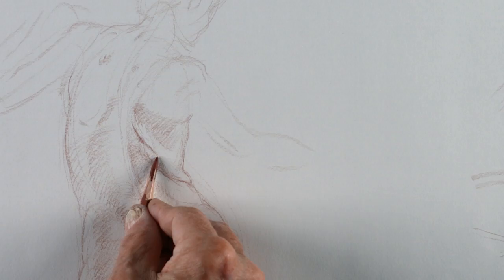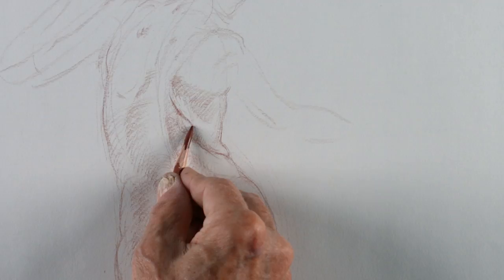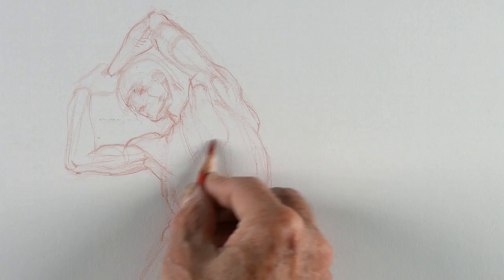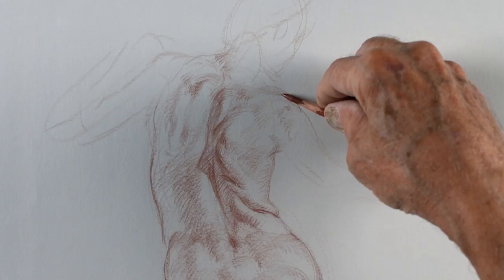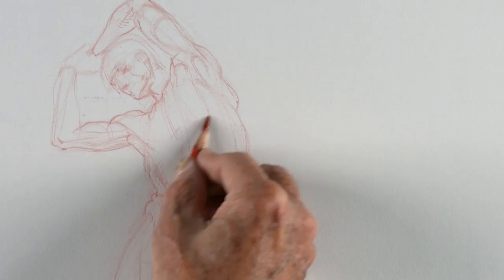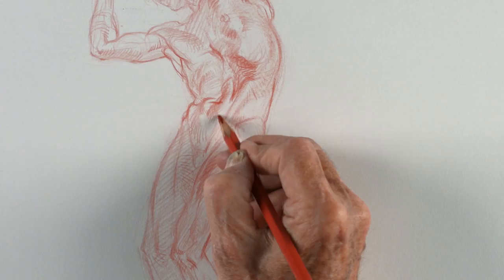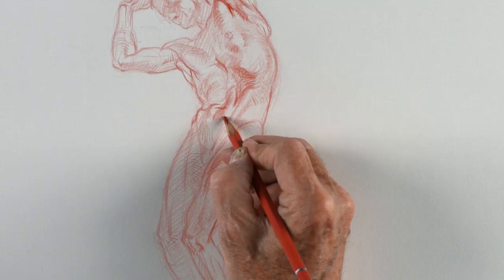Drawing Sessions with Glenn Vilppu | Cross Hatching | Trailer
is a giant video library of art instructional videos from living masters. Get unlimited access to over 800 hours of lessons from sculpting, drawing, painting, anatomy and more!

In this lesson, master artist and instructor, Glenn Vilppu, demonstrates his cross hatching technique. You'll learn to manipulate the direction, length, and density of your marks to describe form and shadow in functional and visually pleasing ways.